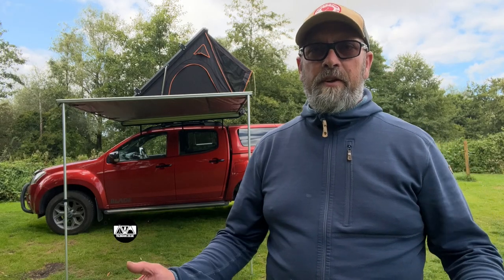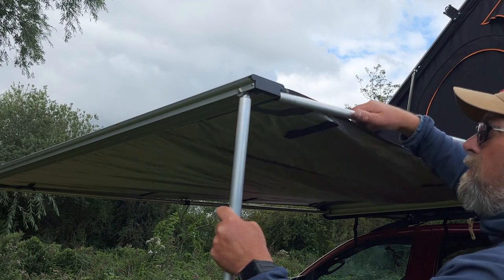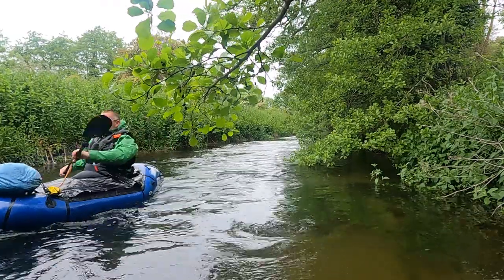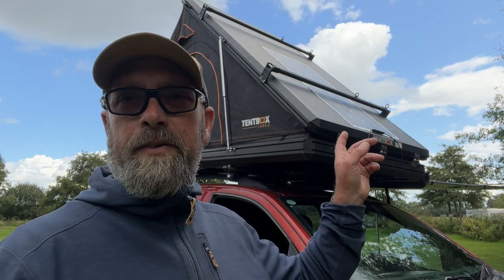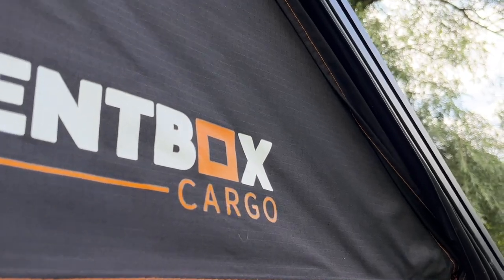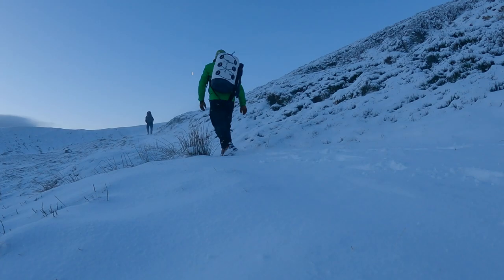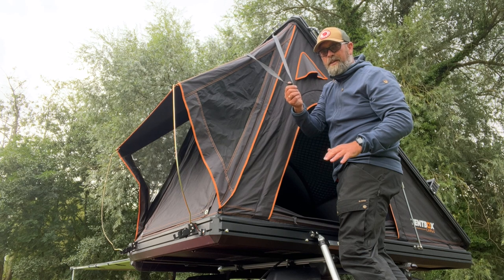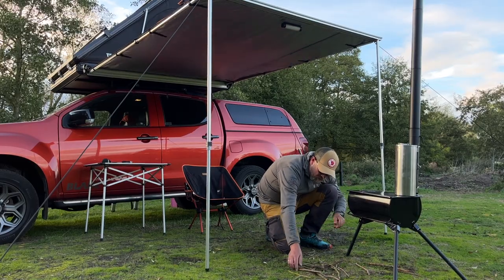Is The Tentbox Cargo Worth The Money? A Year's Review.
Is The Tentbox Cargo Worth The Money? A Year's Review.  After using the tentbox cargo for a year It's time to review it.  Is it worth the money? what are the negative points of the tentbox cargo? how good is it?

I've had a great year using the Tentbox Cargo in all sorts of weather: from snowy January camps in North Wales, to blistering Scottish Heat (yes I said heat and Scotland together!)

I'd really recommend this roof tent whether its going on a 4x4 or a family car, just remember it is heavy and will take 4 people to safely get it on your car!

The Tentbox cargo is a quick pitch roof tent meaning it literally take 2 minutes to setup.

NOTE: error in pricing. The Cargo costs £2750, Awning £250 and Roof Rack £195

Total setup here costs £3195

⏰ Video Duration: 00:08:08

30% Code: VILDMARK30
Tentbox Roof Tents, £50 discount, code in video